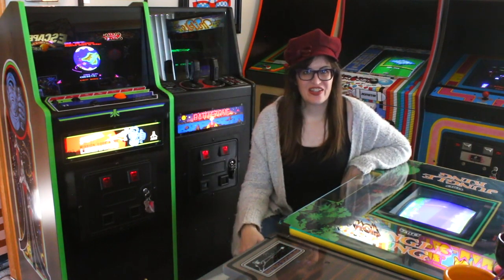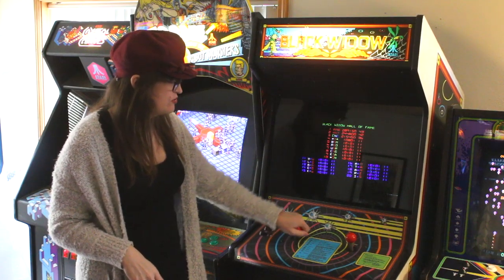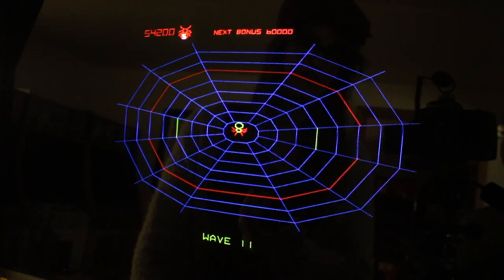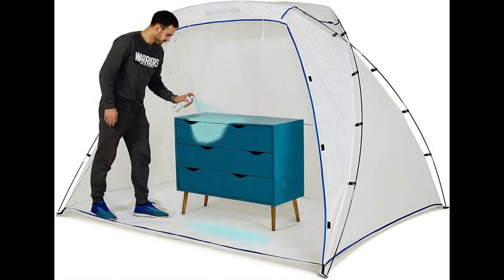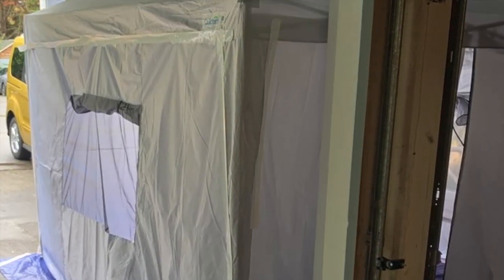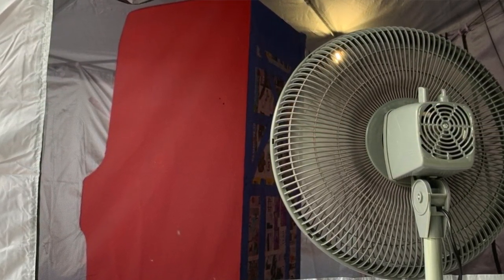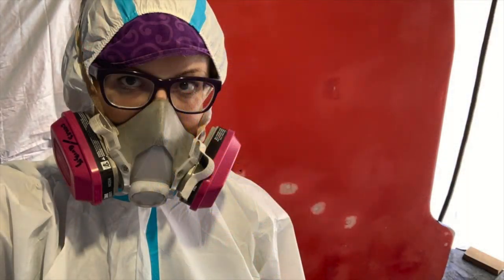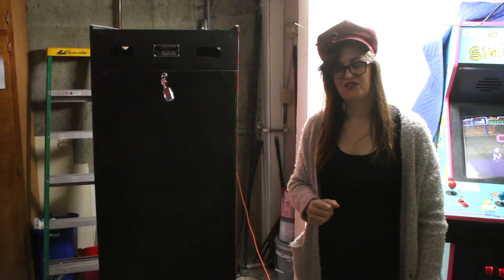The Arcade Workshop Chronicles : Episode Twelve - Black Widow & Building a Paint Booth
Howdy!
It has been a hot minute but I am back! In this episode we look at a hard to find Atari vector game Black Widow, and build a portable paint booth to finish our Donkey Kong restoration.
- Cassandra